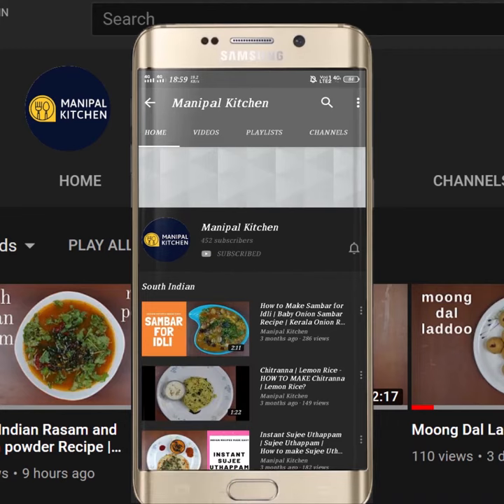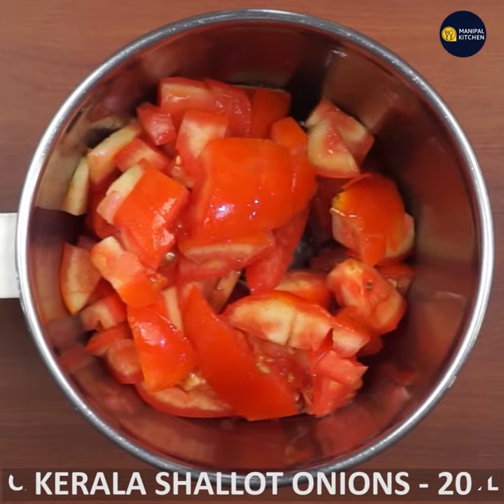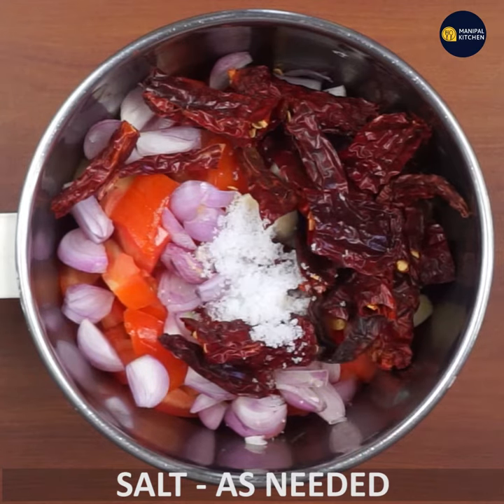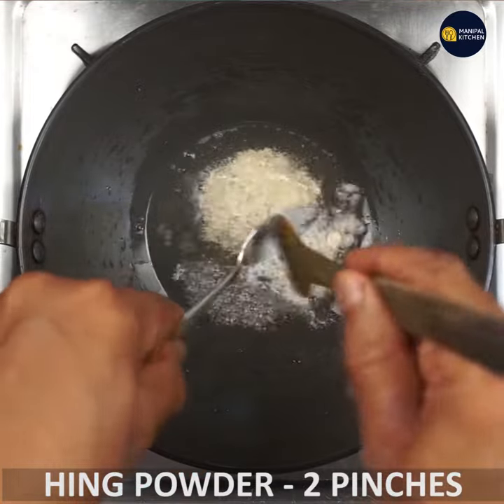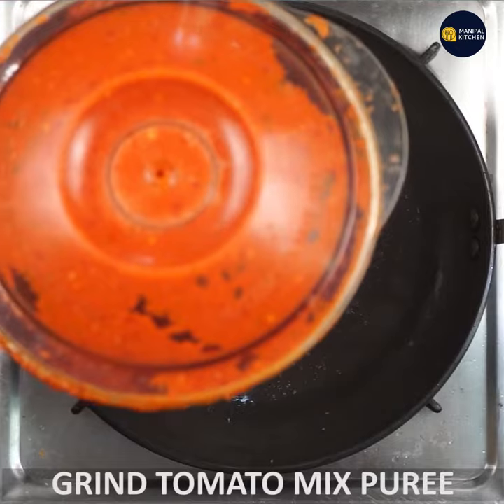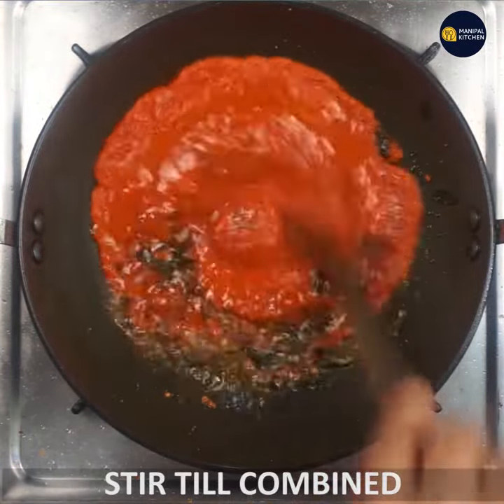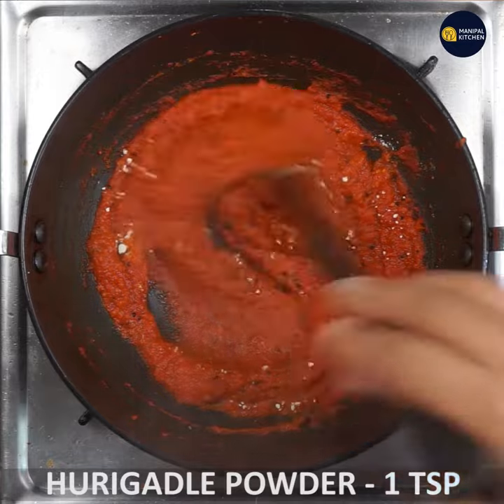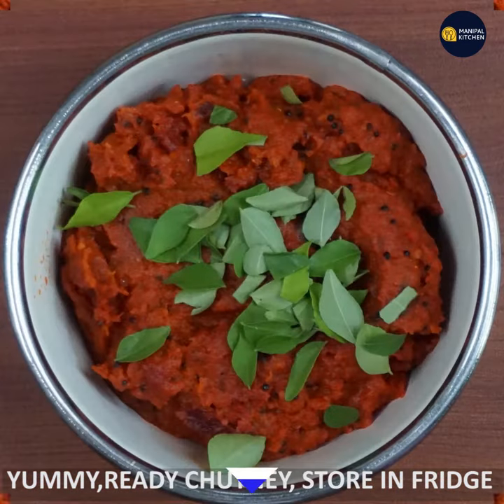Tomato-Onion Chutney | A Good Combo For Idli-Dosa | Manipal Kitchen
Tomato , onion and garlic can be a wonderful combination when added in required proportion to prepare a chutney that is cooked, seasoned and stored for about 15 days in the fridge and used sparingly  tastes great instead of the same old coconut chutney being consumed daily.  In combination with this usual chutney, this chutney will make the dish much yummy.  Here goes the recipe for tomato-onion chutney!
INGREDIENTS:
1. Chopped red apple  tomatoes - 2 cups
2. Chopped shallot kerala onions - 20
3. Garlic pods - 5-6
4. Byadgi red chili - 6
5. Salt - to taste
INGREDIENTS OF SEASONING:
1. Cooking oil - 1 tbsp
2. Mustard seeds - 1 tsp
3. Urad dal - 1 tsp
4. Asafoetida - 2 pinch
5. Tender Curry leaves - a few
6. Hurikadle powder - 1 tsp
7. Curry leaves - a few to top
PROCEDURE: Grind chopped tomatoes, chopped kerala onions, garlic , salt in the mixie without adding water to a fine consistency and keep it aside.   Place a wide pan with 1 tbsp cooking oil in it on medium flame.  When heated add mustard seeds to it.  When it crackles, add urad dal to it allow it to fry well.  Add hing 2 pinch and fry it.  Once done, add  grind masala  mix to the seasoning and cook on low-medium flame adjusting every now and then.  Cook till the water evaporates and the chutney thickens.  On cooling, add curry leaves and store it in the fridge and enjoy with dosa, idli etc..,